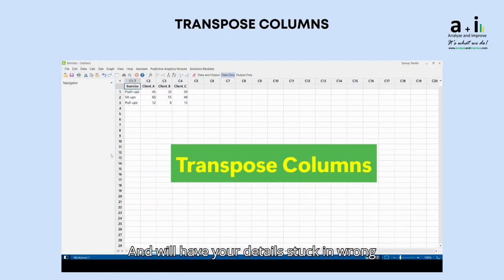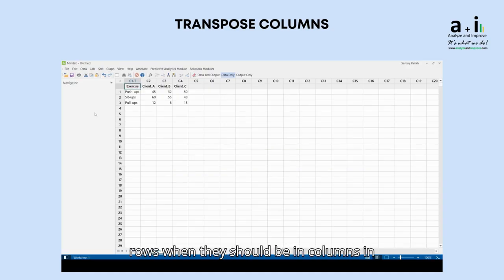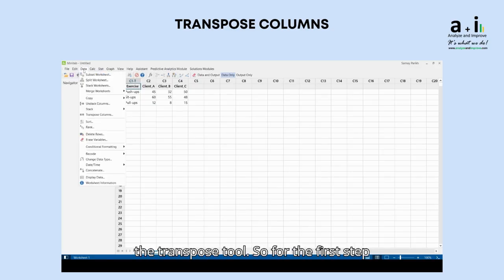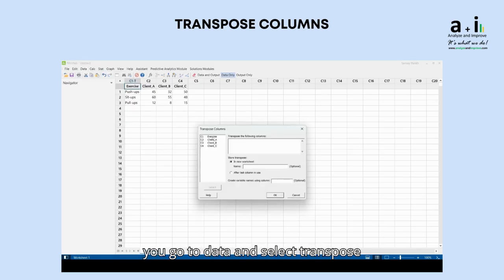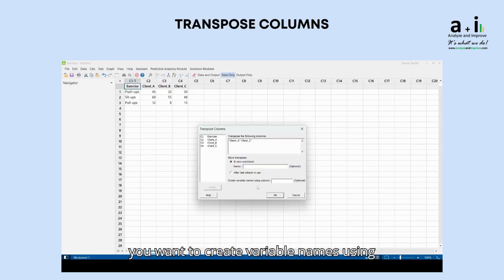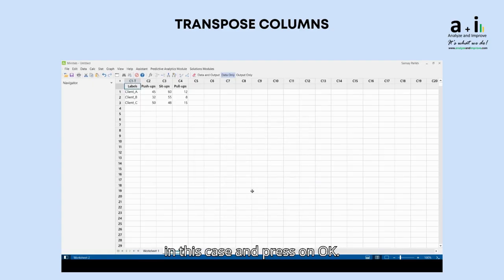🚀 𝗠𝗶𝗻𝗶𝘁𝗮𝗯 𝗶𝗻 𝗮 𝗠𝗶𝗻𝘂𝘁𝗲 | Tutorial #14: 𝐓𝐫𝐚𝐧𝐬𝐩𝐨𝐬𝐞 𝐂𝐨𝐥𝐮𝐦𝐧𝐬⁣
Struggling to reorganize your dataset for analysis? 🔄📊⁣
In this quick LinkedIn tutorial, we show how Minitab’s Transpose Columns feature allows you to efficiently switch rows and columns—so your data is ready for smarter, faster analysis.⁣
Whether you’re in 𝐪𝐮𝐚𝐥𝐢𝐭𝐲 𝐞𝐧𝐠𝐢𝐧𝐞𝐞𝐫𝐢𝐧𝐠, 𝐦𝐚𝐧𝐮𝐟𝐚𝐜𝐭𝐮𝐫𝐢𝐧𝐠 𝐚𝐧𝐚𝐥𝐲𝐭𝐢𝐜𝐬, 𝐨𝐫 𝐨𝐩𝐞𝐫𝐚𝐭𝐢𝐨𝐧𝐚𝐥 𝐢𝐦𝐩𝐫𝐨𝐯𝐞𝐦𝐞𝐧𝐭, this tool helps you:⁣
Reshape datasets without retyping data ✨⁣
Prepare data for charts, reports, and dashboards 📈⁣
Save time while improving data accuracy ⏱️⁣
🎥 Watch the tutorial and make your data work for you!⁣